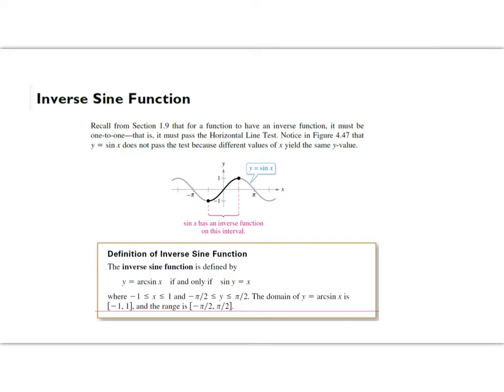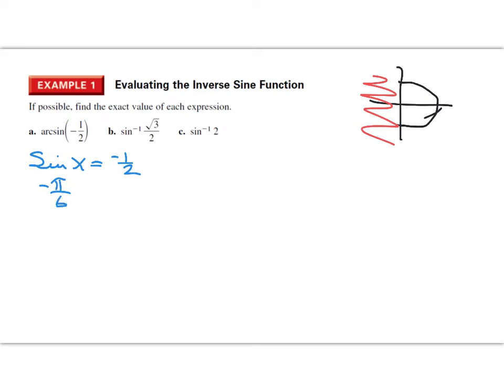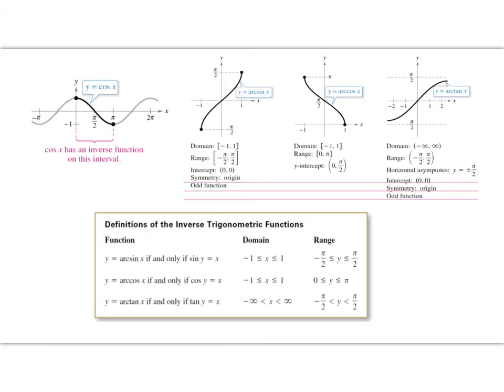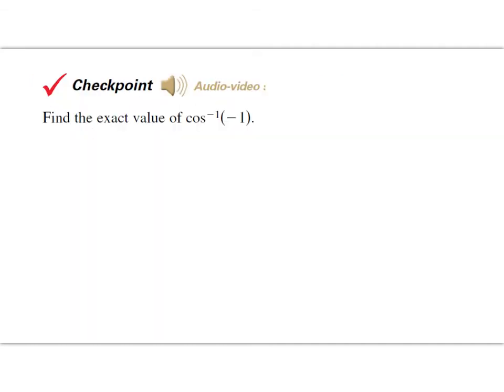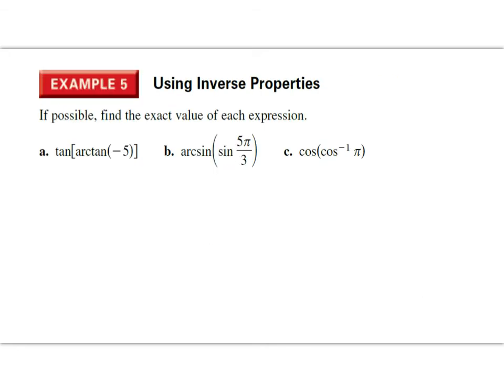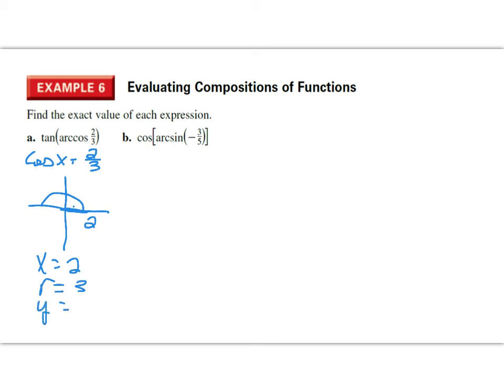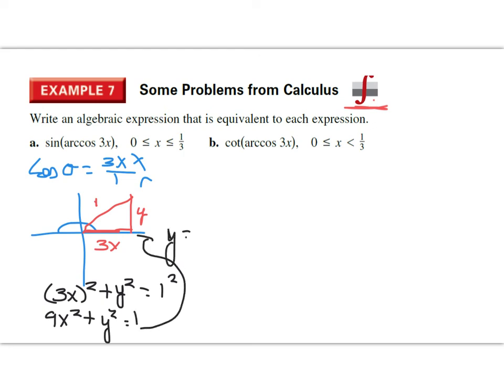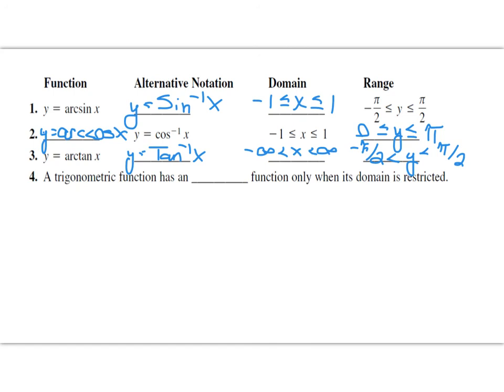4.7 Inverse Trigonometric Functions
This project was created with Explain Everything™ Interactive Whiteboard for iPad.  Graphing inverse trig functions and finding values using the inverse trig functions.  Compositions of inverse trig functions